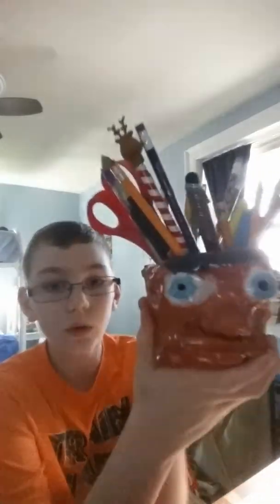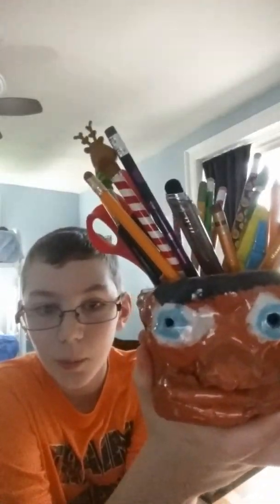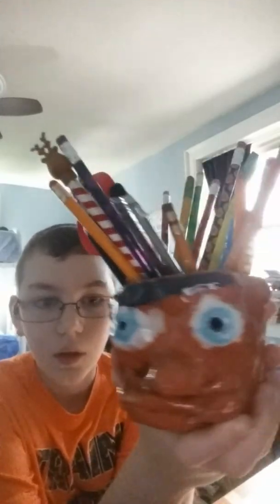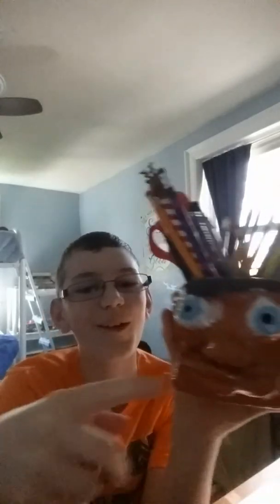Yeti drawing tutorial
I teach how to draw a yeti